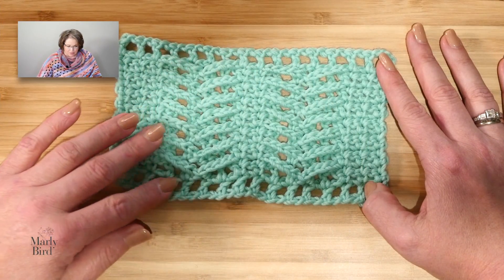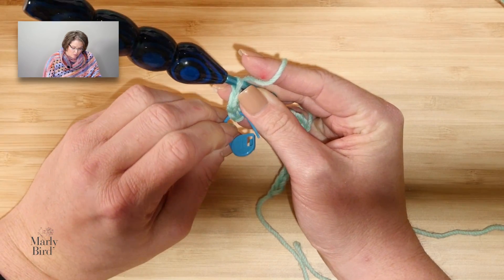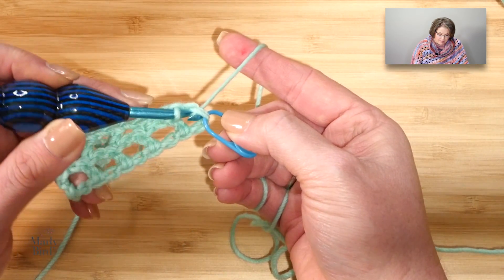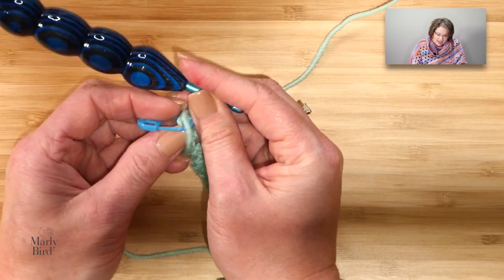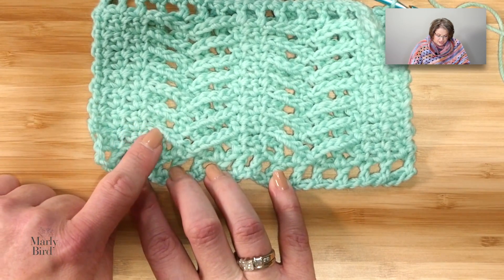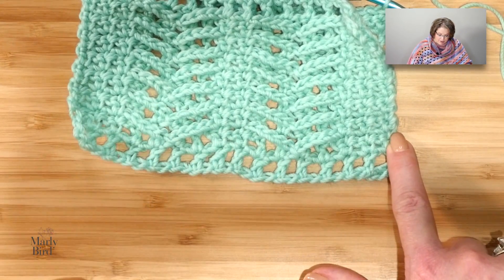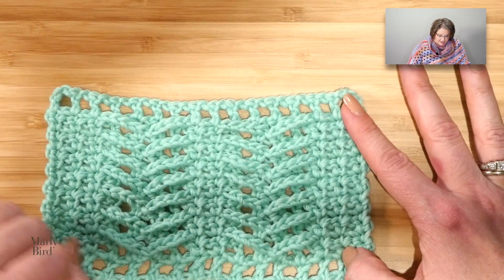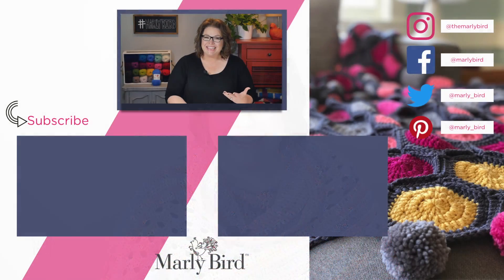Vertical Herringbone Crochet Blanket for left hand crocheters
Vertical Herringbone Crochet Blanket for left hand crocheters. This blanket has a lot of texture and is easy to make. With a simple two row repeat, this blanket can be mastered by row 6.

Get all of the links and details you need for this pattern on the Marly Bird blog. (There is also a right hand version of the tutorial available there)

This is a free pattern.

WHAT AM I WEARING? The poncho is the crochet Turkey Trot Mystery Make-along project for 2019. This one is made with Red Heart Roll with it Melange.

Here is a link to the Turkey Trot details page with links to the pattern.